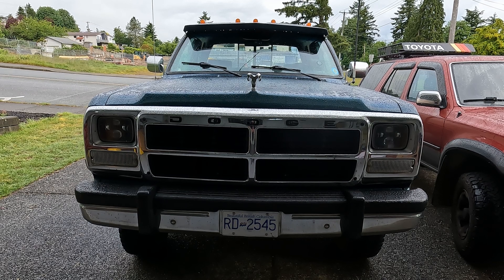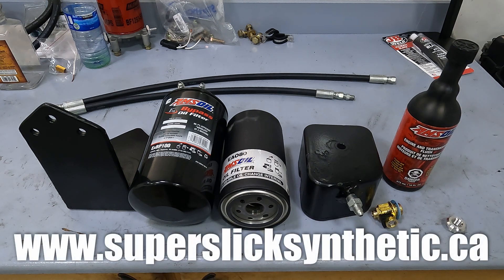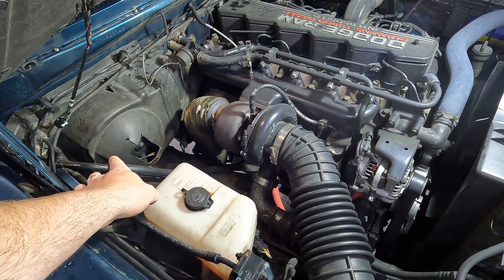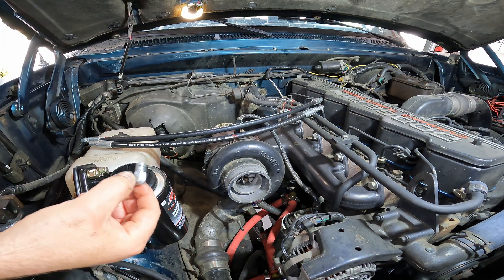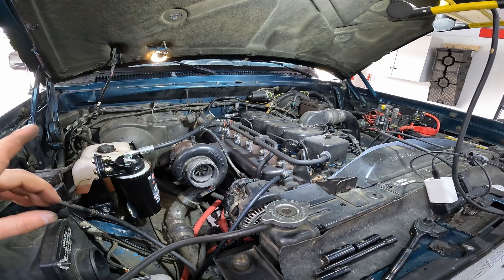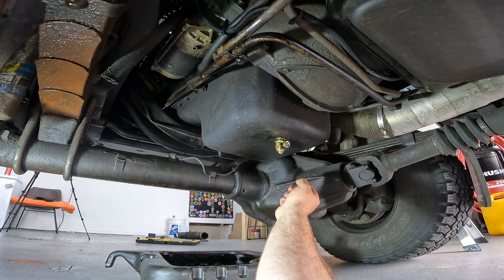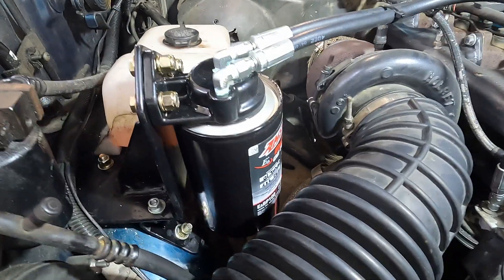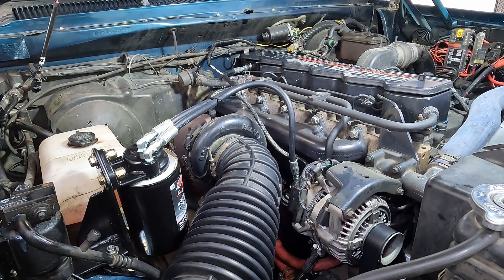Oil System Upgrades | First Gen Cummins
My goal from day one with my First Gen was to make it last as long as possible. So far I have added various aftermarket parts in the spirit of longevity and in this video I install probably the best upgrade that will keep my 12 valve running well past 1,000,000 miles.

AMSOIL produces some of the best synthetic products on the market including their bypass oil systems. These systems are designed to take a small percentage of oil from a pressure source, run it through a low flow 2 micron absolute filter, and send it back into the engine. Over a short period of run time, most, if not all of the oil has eventually been filtered down to 2 microns. This means even the soot from diesel combustion is filtered out.

Unfortunately,  they do not manufacture direct bolt on kits for First Gen Cummins trucks in the same fashion as they do for later models.
That is why in this video, I will show you how I installed an AMSOIL single remote bypass oil filter on my Cummins along with an engine flush, oil change, and Fumoto valve install for future oil changes. Enjoy and hope this helps.

- AMSOIL UNIVERSAL SINGLE-REMOTE BYPASS SYSTEM: BMK21-EA
- AMSOIL BYPASS OIL FILTER HEAD: BK303-EA
- AMSOIL BYPASS OIL FILTER: EABP100
- AMSOIL OIL FILTER: EA080
- AMSOIL SIGNATURE SERIES SYNTHETIC MAX-DUTY DIESEL OIL:
  13.5 qts of SAE 5W-40
- AMSOIL ENGINE AND TRANSMISSION FLUSH

Hydraulic Specs:
-Oil Feed Port Fitting 1/8" NPT Male - Male
-Oil Return Port Fitting 1/4" Male NPT - 1/8" Male JIC
- 1/4" Oil Feed Hydraulic Line Length: 2 ft (with swivel fittings)
- 1/4" Oil Return Hydraulic Line Length: 2.5 ft (with swivel fittings)

NOTE: Bracket for filter head is custom and requires fabrication. The AMSOIL Remote Bypass listed above is a kit that comes complete with hydraulic lines and fittings. If you just want only the filter head refer to part BK303-EA.

AMAZON USA
Fumoto Oil Drain Valve F104S LC-10
1/4" NPT Aluminum Threaded Bung
Valve Cover Set
AMAZON CANADA
1/4" NPT Aluminum Threaded Bung
Valve Cover Set

Camera: GoPro Hero 10 Black
Editing Software: DaVinci Resolve 18
Animation/ Thumbnail: Canva.com